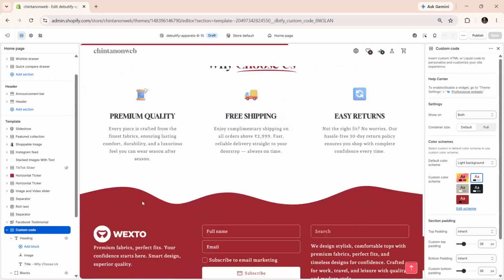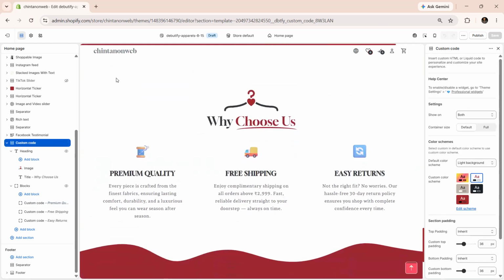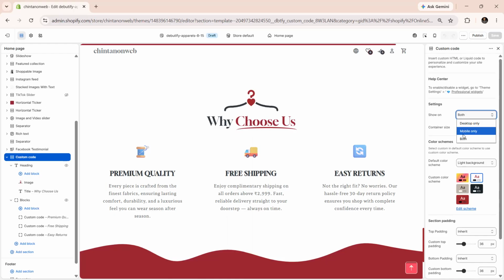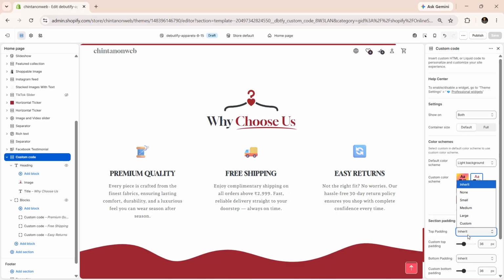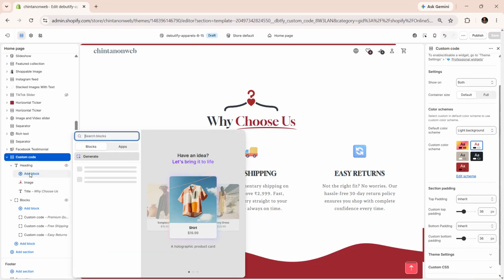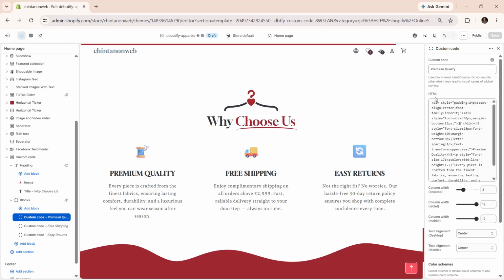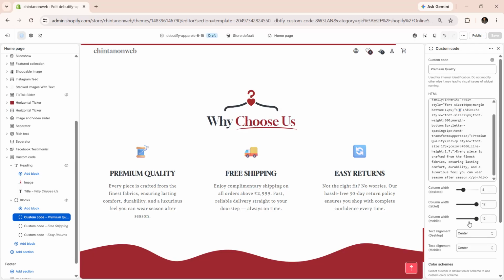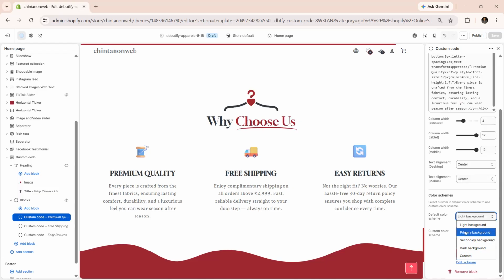Debutify Custom Code Tutorial: Build Your Brand Faster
🚀 Want to add custom HTML and unlock more flexibility in your Shopify store?

🎥 In this step-by-step tutorial, you'll learn how to set up and customize the Custom Code Section in Debutify Theme Version 8.15. From adding the section to inserting your own HTML and configuring responsive layouts, this guide covers everything you need to personalize your storefront.

✨ In this video, you'll learn how to:

✅ Enable the Custom Code Section
✅ Add the section to your Shopify template
✅ Choose where the section appears (Desktop, Mobile, or Both)
✅ Configure Container Size (Default or Full Width)
✅ Apply Color Schemes to match your brand
✅ Adjust Top & Bottom Padding
✅ Add and customize available content blocks
✅ Insert Custom HTML into your store
✅ Configure responsive columns for Desktop, Tablet & Mobile
✅ Set text alignment for different screen sizes
✅ Follow best practices for using custom code safely

📌 Available in: Debutify Theme Version 8.15

💡 Whether you're adding custom content, embedding third-party widgets, or creating unique layouts, the Custom Code Section gives you complete control over your storefront.

Tools I recommend:
AI

🔧 AI Tools Featured:
• .Storedomains →